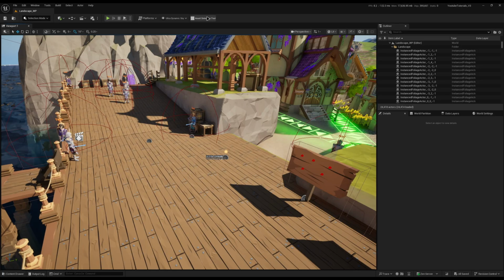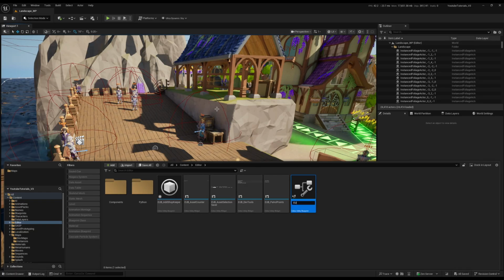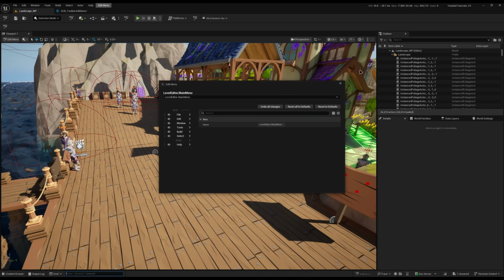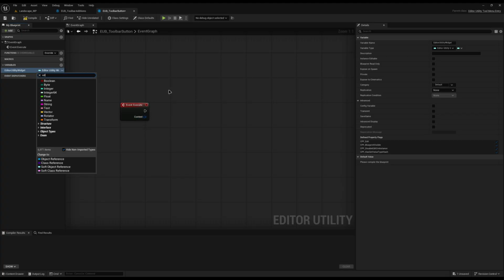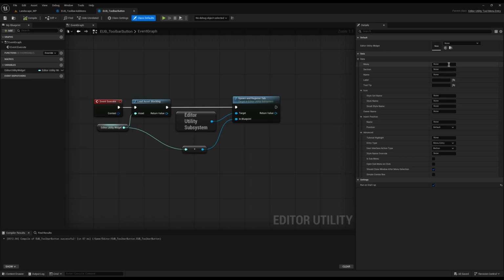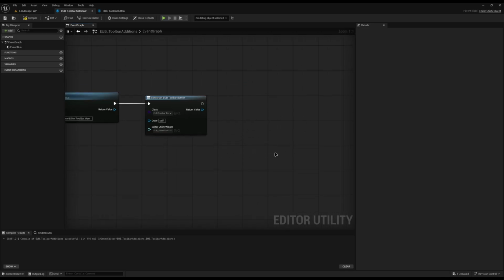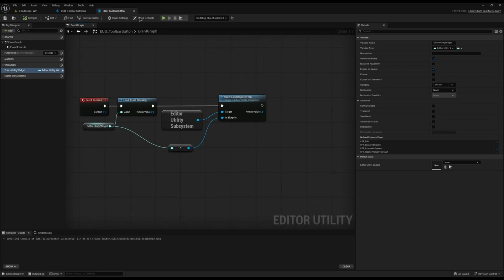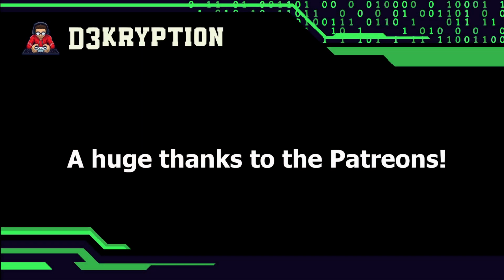Add Custom Editor Buttons to the Toolbar in Unreal Engine 5 | UE5 Editor Tutorial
In this Unreal Engine 5 tutorial, we take a look at how to **add custom editor buttons** to the UE5 toolbar — perfect for spawning commonly used widgets or performing automated editor actions with a single click. ⚙️

In this video, we’ll focus on the basics:
✅ Adding a new button to the toolbar
✅ Spawning a simple widget or editor element
✅ How to hook your button into Unreal’s editor modules

This lays the foundation for **Part 2**, where we’ll fully explore **submenus, custom commands, and complex editor actions** to create your own personalized Unreal Engine workflow.

Whether you’re streamlining your tools for game development, level design, or plugin creation — this guide is a great place to start!

🙌 If this tutorial helps you:
💬 Comment what kind of custom tools you’d like to add next

🤗 My Setup:
👉 OS: Manjaro Linux
👉 CPU: AMD Ryzen 9 9950X × 32
👉 GPU: Nvidia GeForce RTX 3090 24GB
👉 RAM: 128GB
👉 Headphones: Audio Technica ATH-M50X
👉 Mic: Audio Technica AT2020
👉 DAC: Behringer UMC22

Timestamps:
00:00 - Intro
00:28 - Requirements
01:04 - Editor Utility Object
01:48 - Tools Menu
02:26 - Object blueprint
02:51 - Tool menu Entry
04:01 - Data items
06:12 - Testing
06:28 - Icon fix
07:00 - Result
07:40 - Patrons
8:00 - Outro